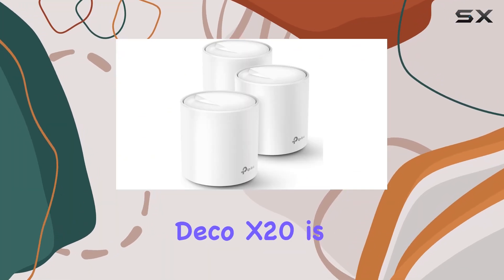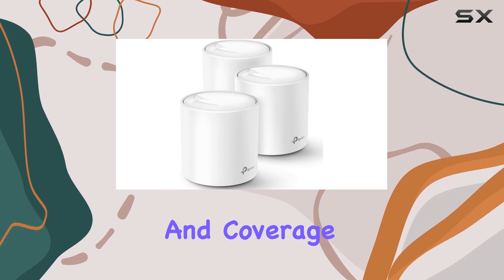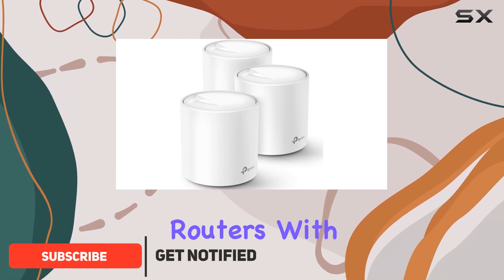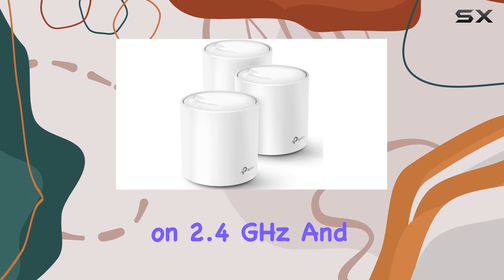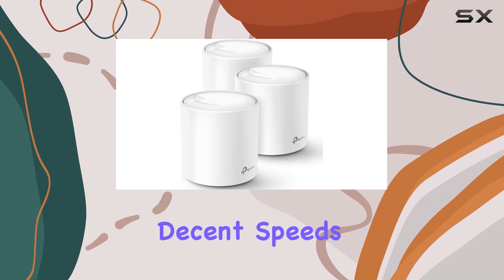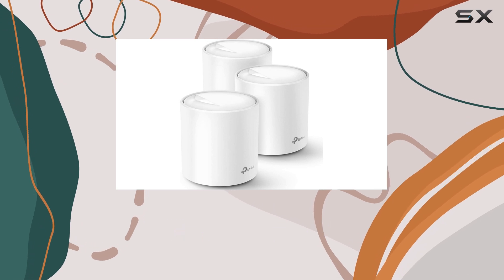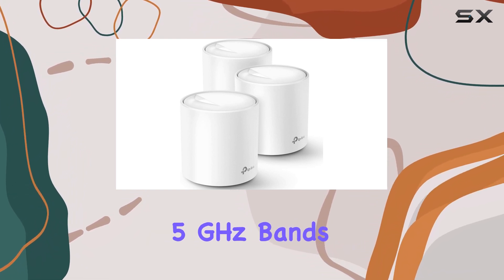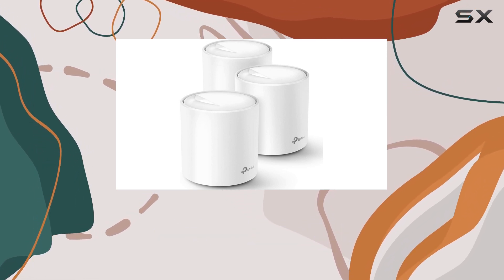TP-Link Deco X20: Affordable Wi-Fi 6 Mesh System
0:00 Intro
0:07 Review

Things that we mentioned in this video:
TP-Link Deco WiFi 6 Mesh : B085Z35GY6